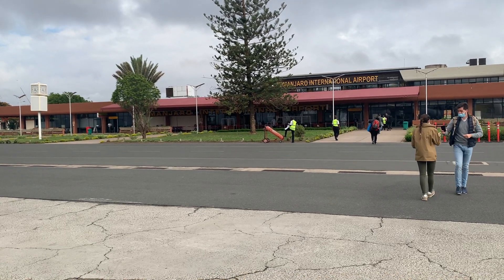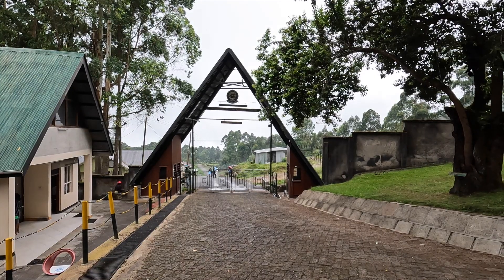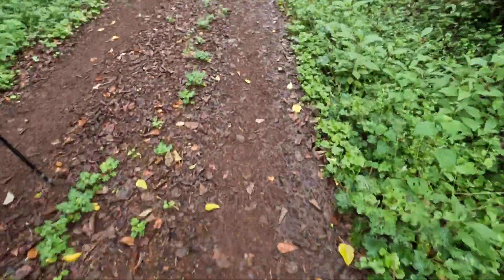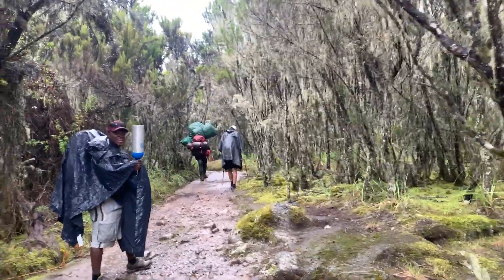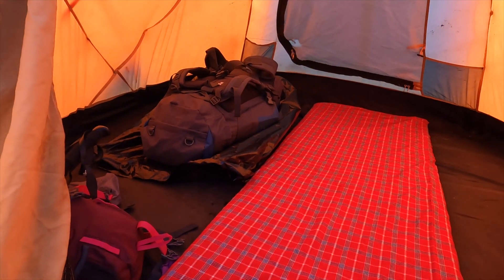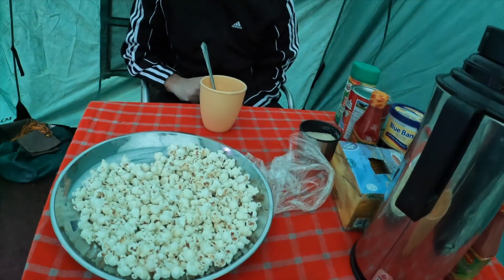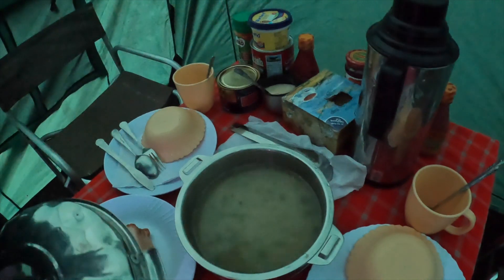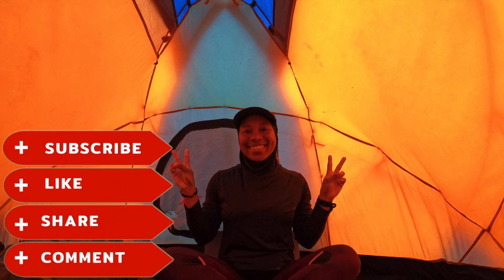Machame Route Kilimanjaro: Day 0 & 1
Attempted climbing Kilimanjaro in Dec 2021 aka Rainy season in Tanzania and this is the documentation of my experience.